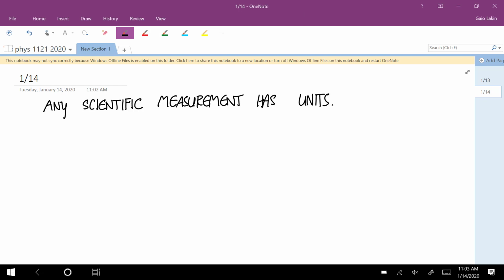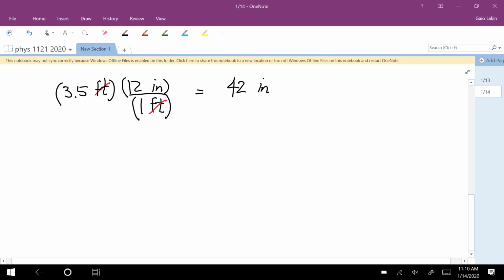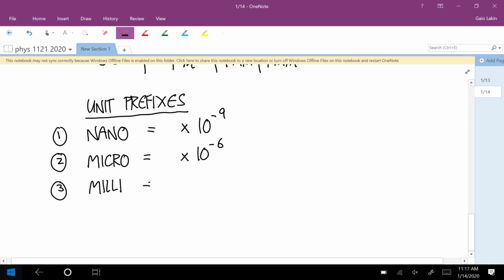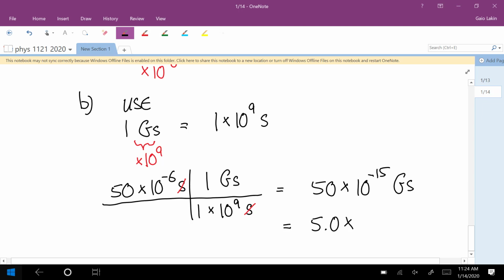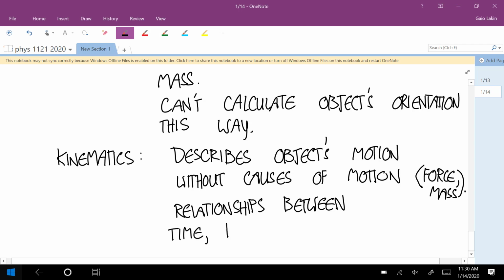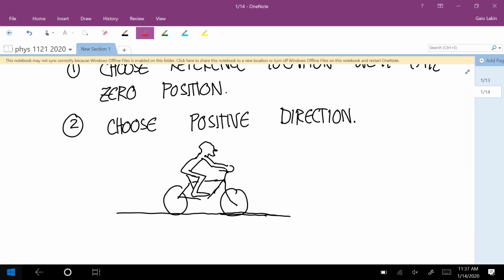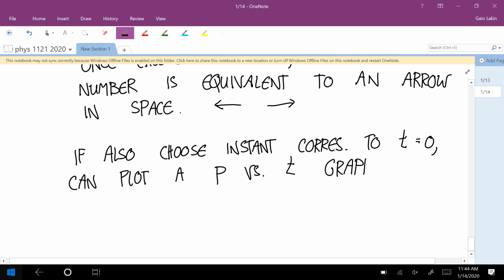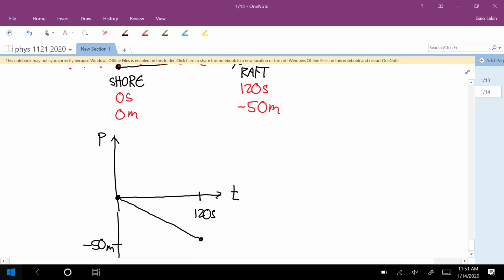Tuesday, 1/14/2020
physics 1